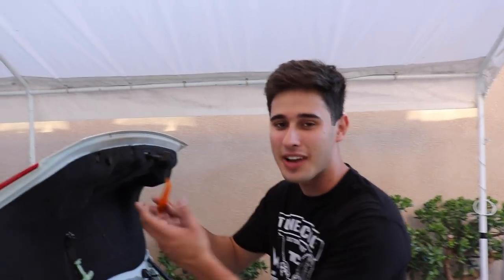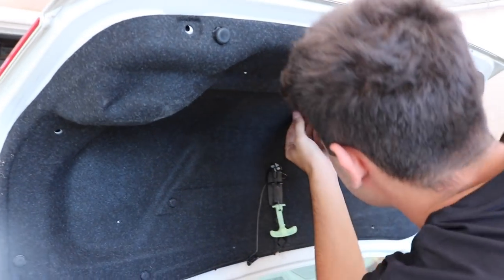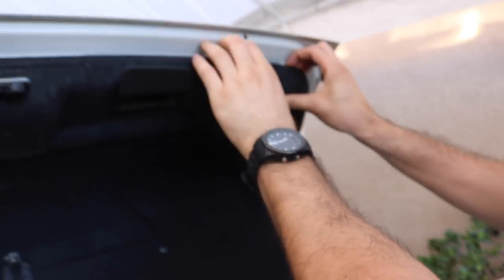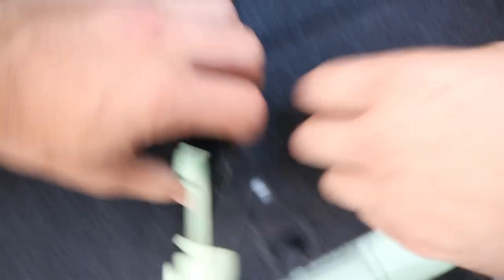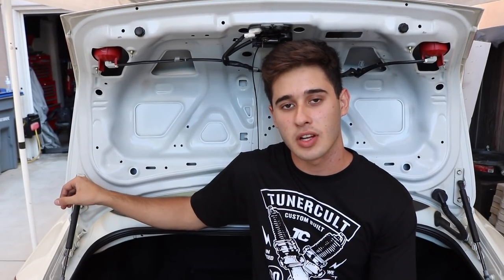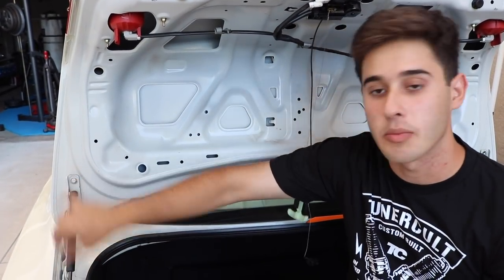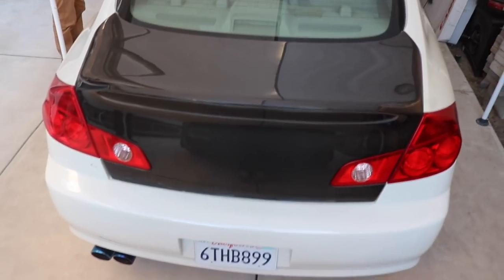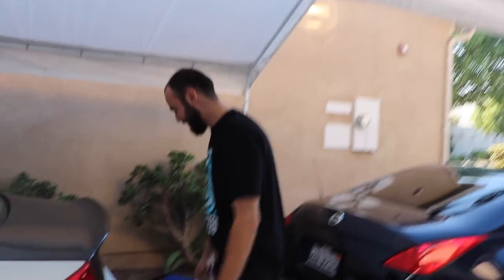I GOT MY DREAM MOD!!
I finally got the duckbill trunk I've been wanting since I got the car! :)